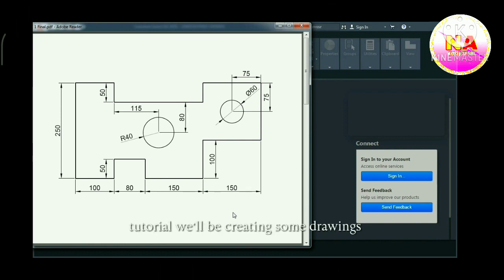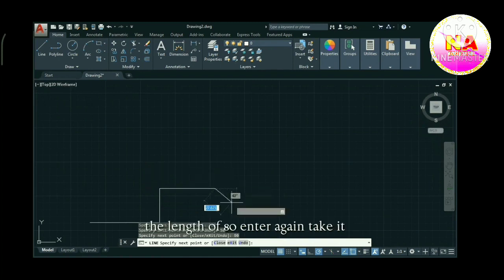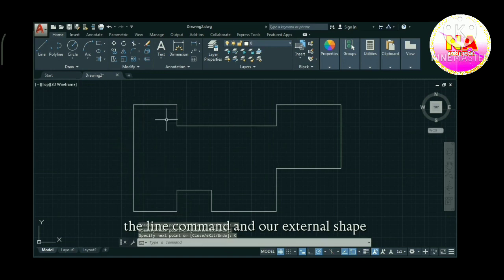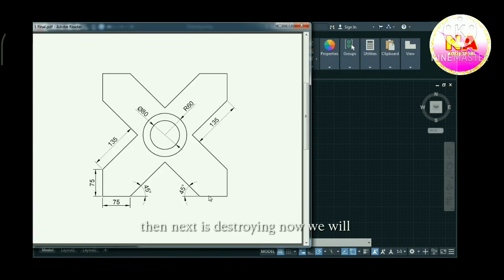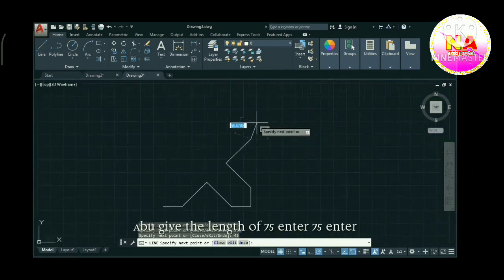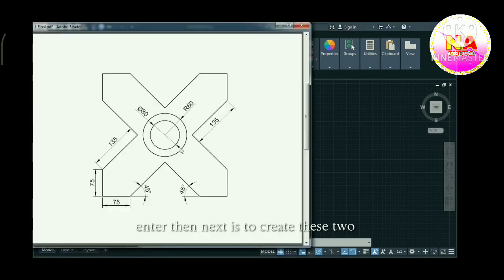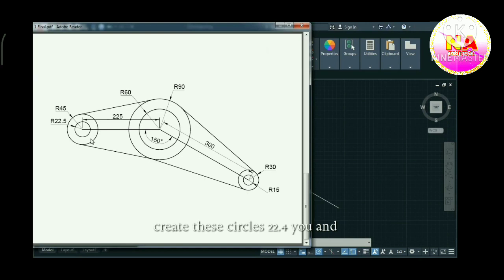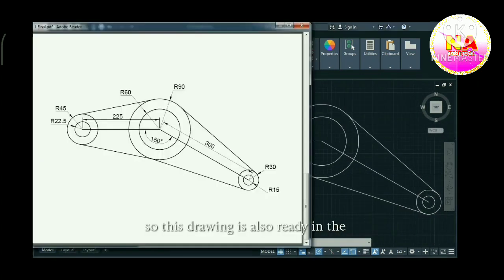complete AutoCAD course for students and beginners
very basics concept to get started in AutoCAD. * AutoCAD all commands covered in this tutorial are unit satap, dimension management, line, trim, erase, new drawing, Privaosh drawing, fhilet, extended, menual object snap, line in angel and other all commends covered this tutorial.

cad, autocad, autocad 2d, autocad for beginners. complete autocad